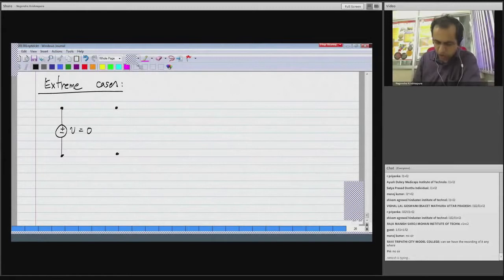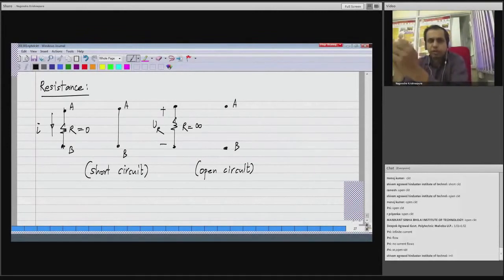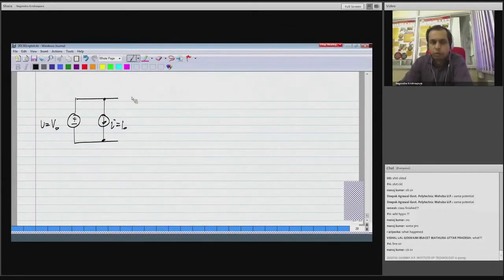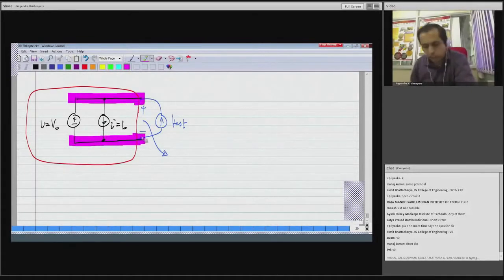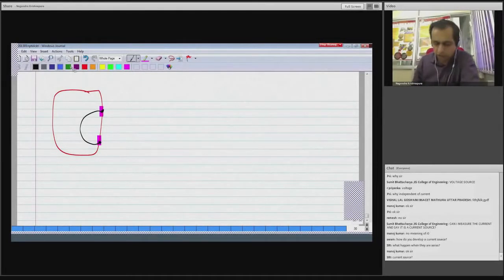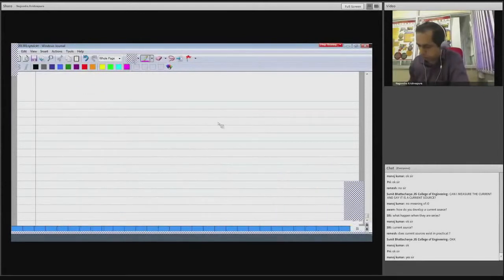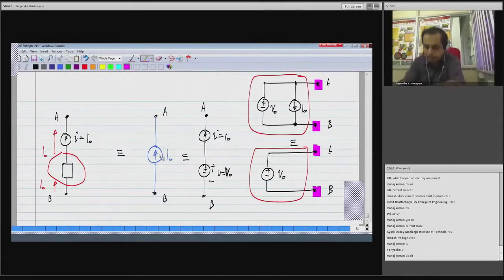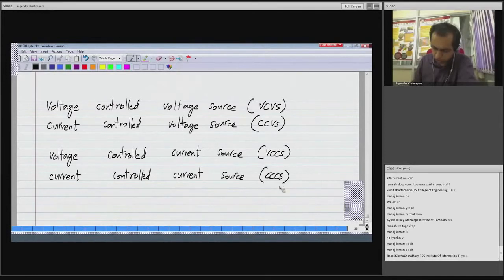Controlled Sources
Subject:Electrical Engineering